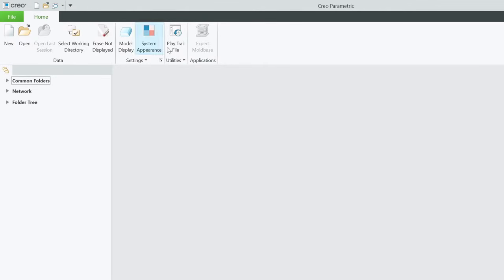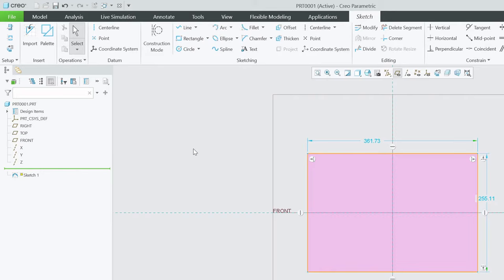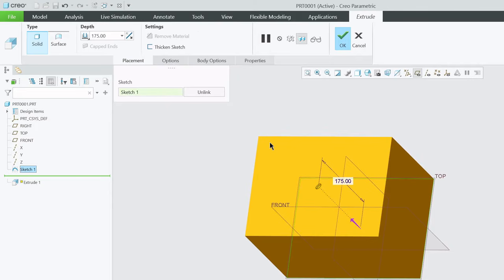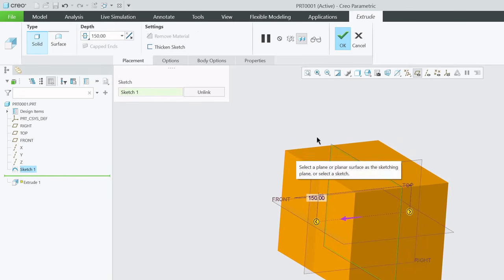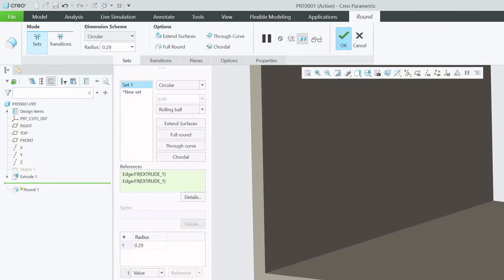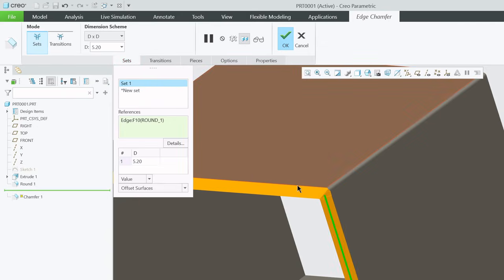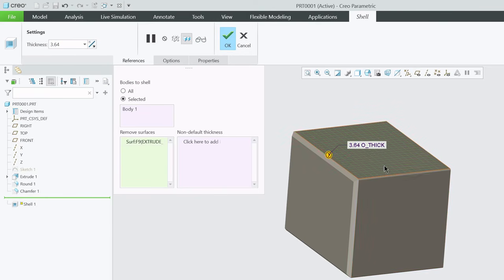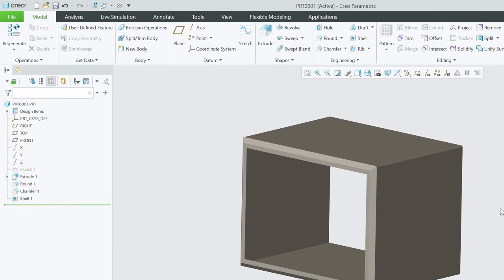creo 11 - intro - Creo parametric tutorial for Beginners - step by step 3d modeling basics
Part 1 – Introduction to Creo 11 | Creo Beginner Series

Welcome to Part 1 of my Beginner Creo 11 Tutorial Series!
In this video, we start from the very beginning — giving you a complete introduction to Creo Parametric 11, its interface, essential tools, and how to navigate the workspace confidently as a brand-new user.

In this lesson, you’ll learn:

What Creo 11 is and what it’s used for

Basic navigation: zoom and rotate

How to start a new part, sketch,extrude add chamfer,rounds and shell feature

Tips to speed up your learning from day one

This video sets the foundation for the entire series.
If you're brand new to CAD or moving from another software (like SolidWorks, Inventor, Fusion 360), this intro will help you get comfortable with Creo 11 quickly and easily.

⚙️ Keywords/SEO Tags:
Creo 11 beginner tutorial, Creo 11 introduction, PTC Creo Parametric 11, CAD for beginners, Creo 11 interface tutorial, how to use Creo 11, engineering design basics, Creo drafting series, Creo 11 training